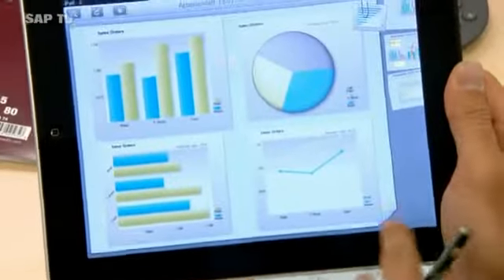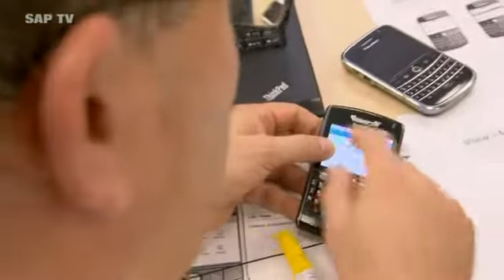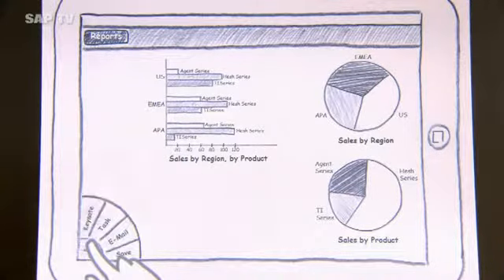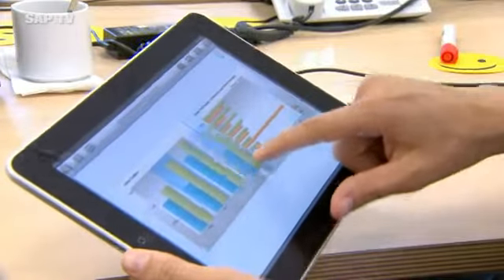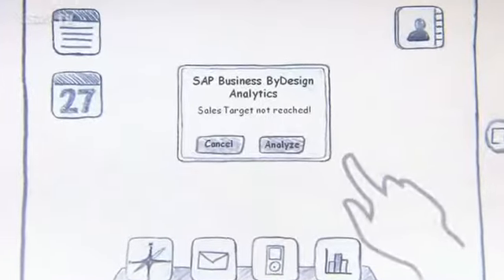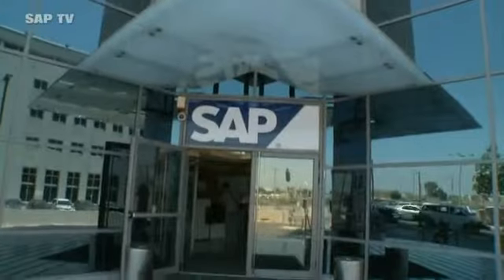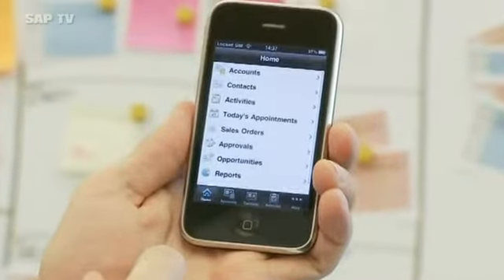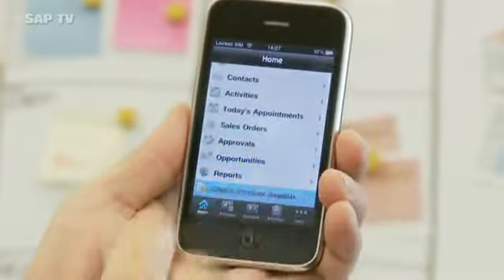SAP Business ByDesign - Behind the Scenes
See SAP developers and software architects at work to make SAP's new SME on-demand solution available on mobile devices. A rare glimpse behind the secured walls of SAP, unveiled here for the first time.

LA IT Consulting is an SAP partner and provides a business management software (Enterprise Resource Planning - ERP) system called SAP Business One.